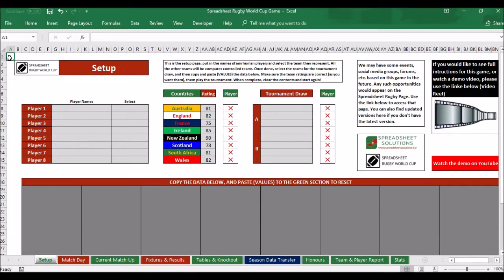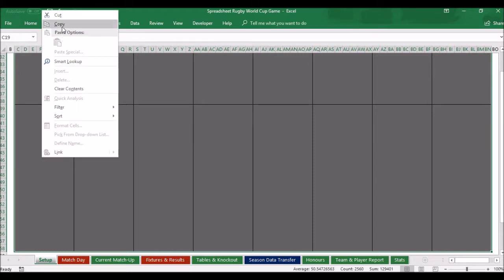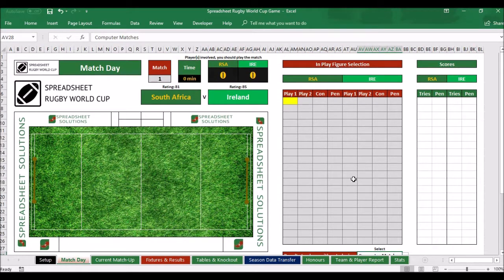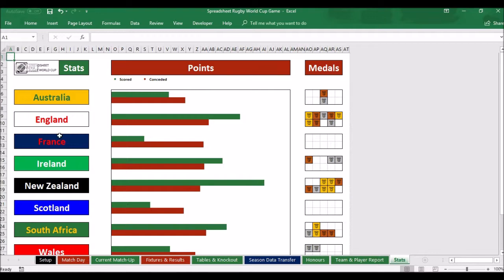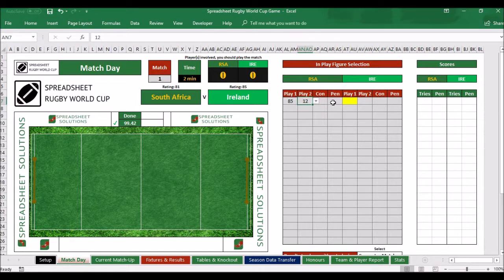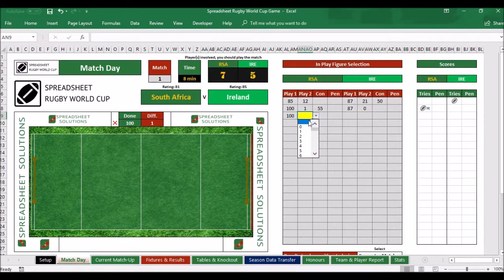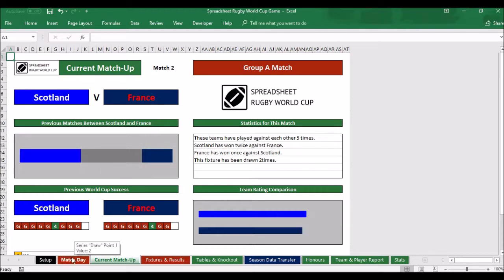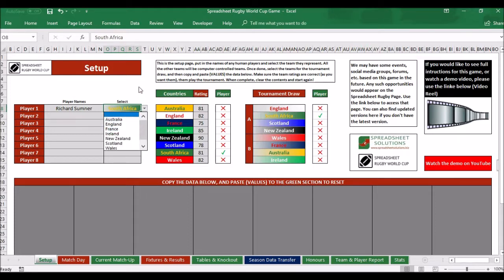Spreadsheet Rugby World Cup Demo Video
Do you enjoy rugby, and like using Excel? If so, then spreadsheet rugby is for you!

and take a look at our free downloads page to find this game. You can download and play for free.

Version 2.